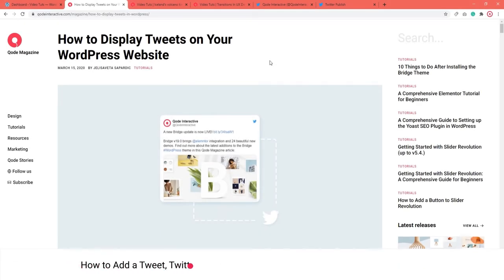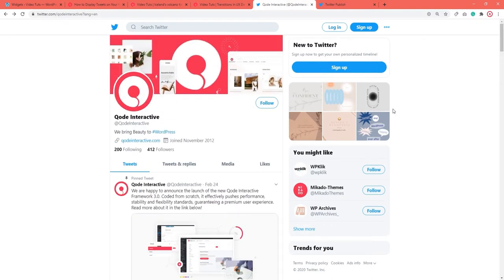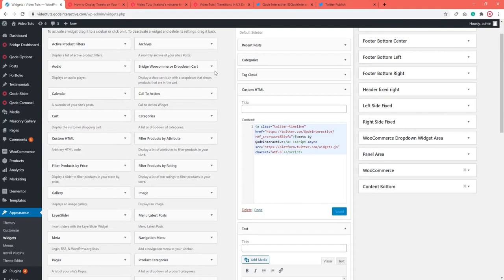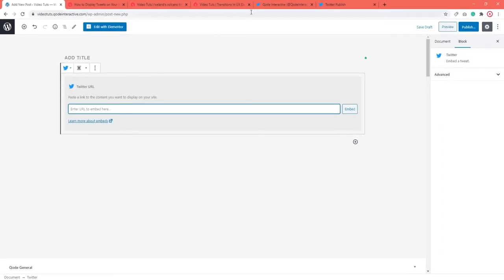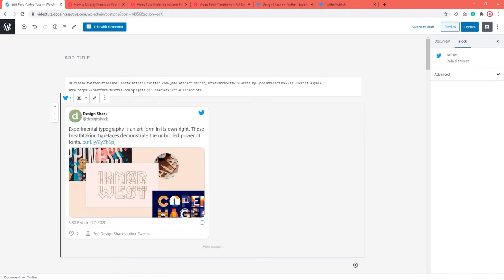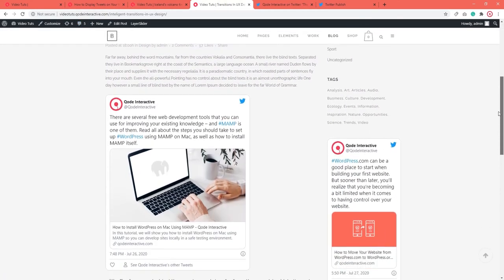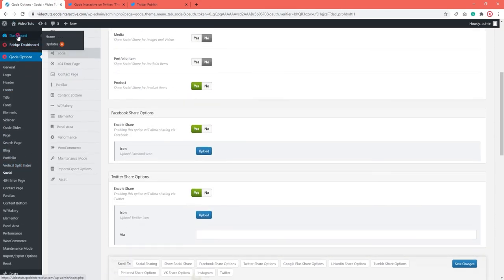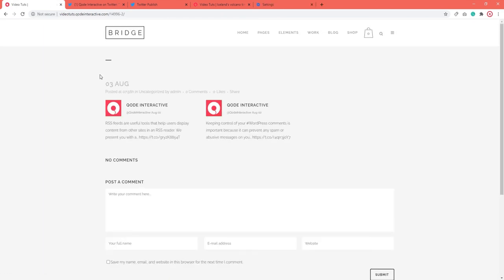How to Display Tweets on Your WordPress Website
In this tutorial, we will show you how you can display your Twitter feed or tweets on your WordPress website or blog.

There are a few different ways you can do this, and we will take you through them step by step. Showing social media posts and feeds can help you improve user engagement.

This lets you simultaneously boost your online presence and directly address your audience.

Timestamps:

00:00 - Introducing
00:26 - Displaying tweets in the sidebar using the Text widget
03:20 - Displaying tweets in the sidebar using Twitter Publish and the Custom HTML widget
05:53 - Displaying tweets in a page or post using Gutenberg
09:38 - Displaying tweets in a page or post using Classic Editor
12:00 - Displaying tweets with Qode Interactive themes